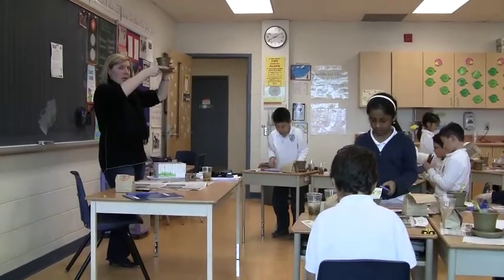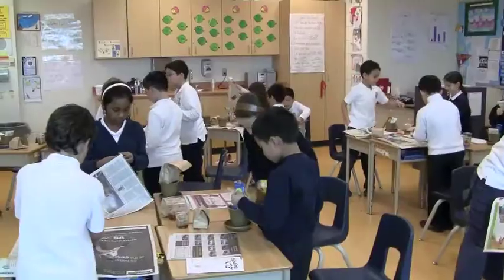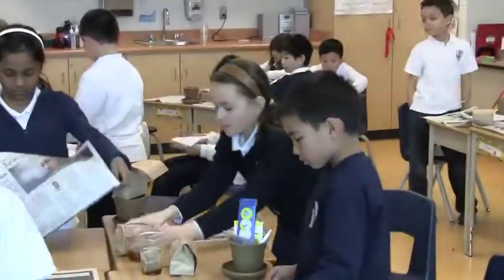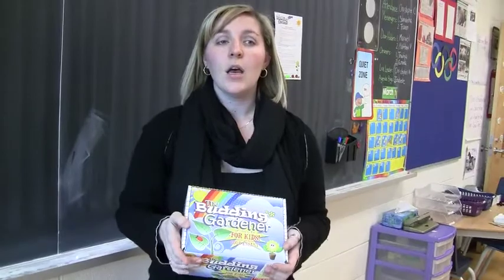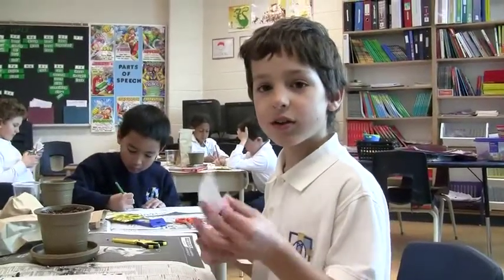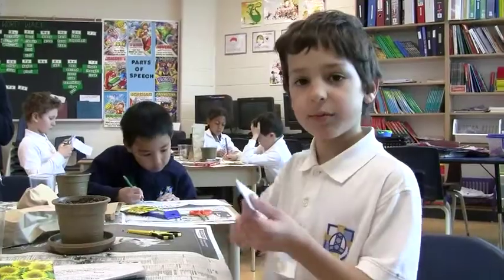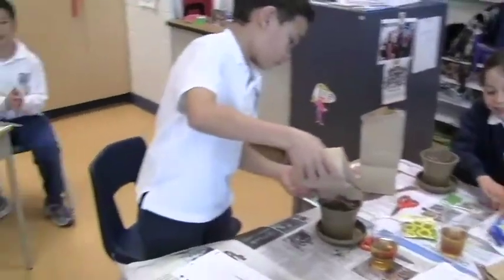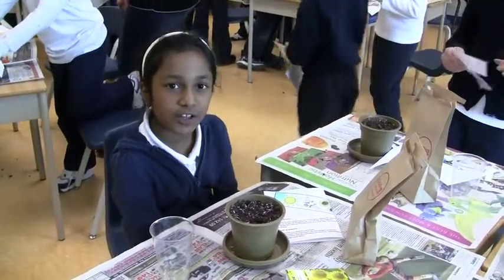The Budding Gardener